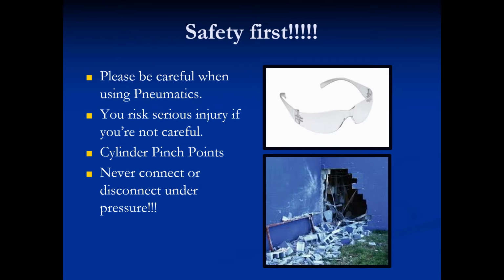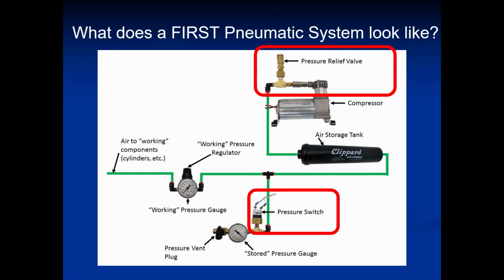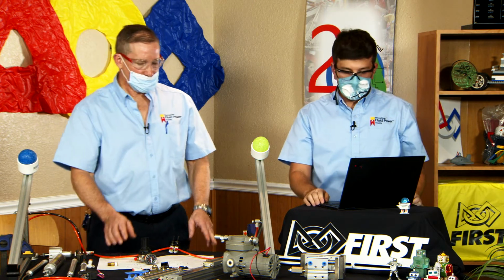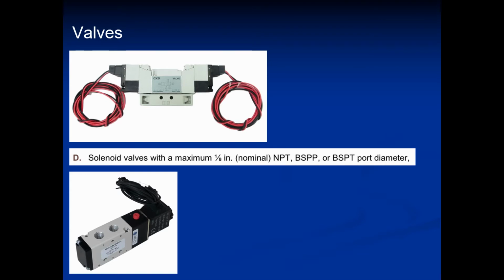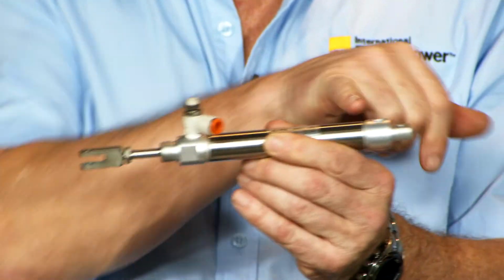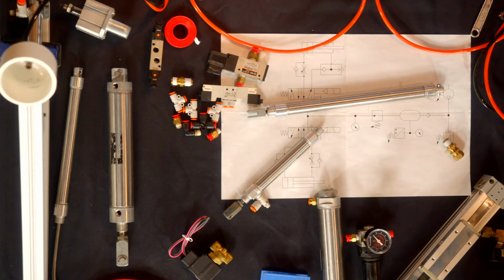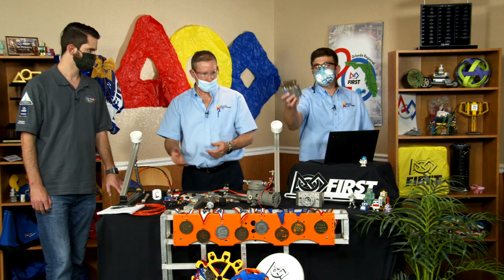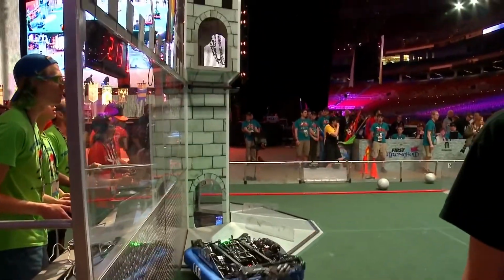The Orlando Regional Workshop Series - Pneumatics for FIRST Robotics with the Fluid Power Society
Ryan and Jordan from the Fluid Power Society go over how you can use Pneumatics in your FIRST robot, including best practices, tips, tricks, and experiences from the field of fluid power.